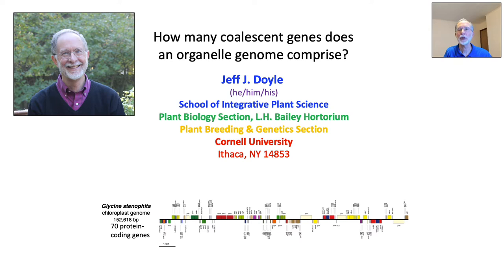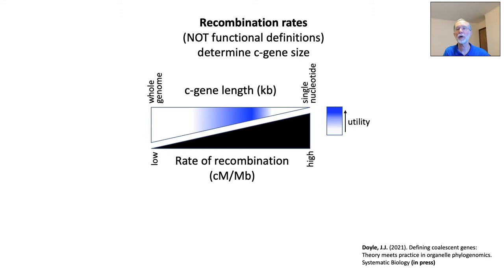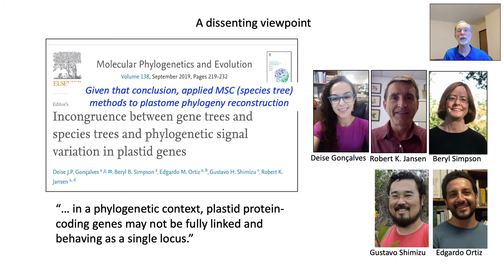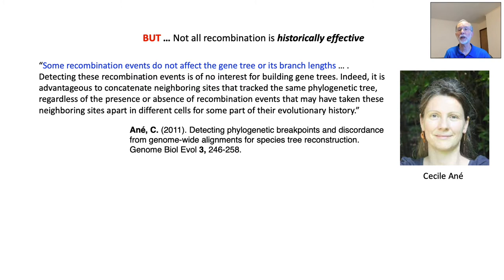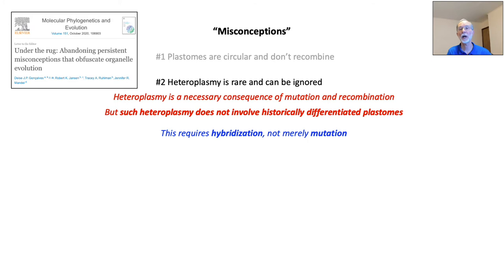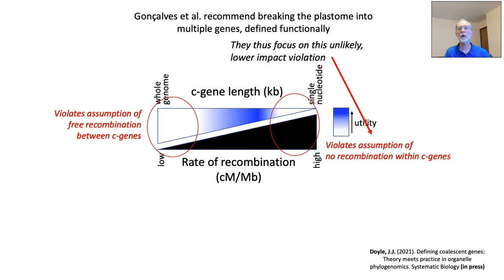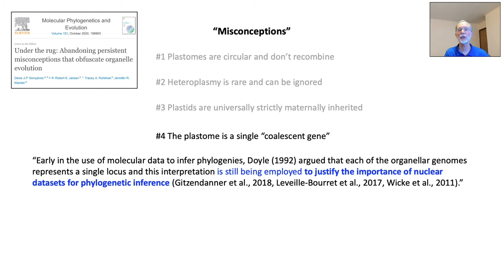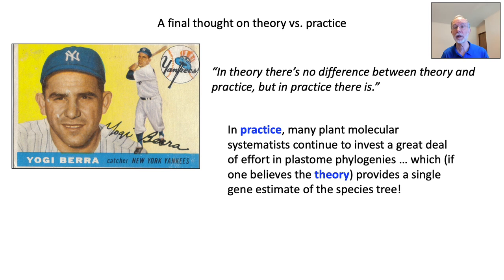Jeff Doyle: How many coalescent genes does an organelle genome comprise?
How many coalescent genes does an organelle genome comprise?

Jeff Doyle, Professor
School of Integrative Plant Science
Cornell University